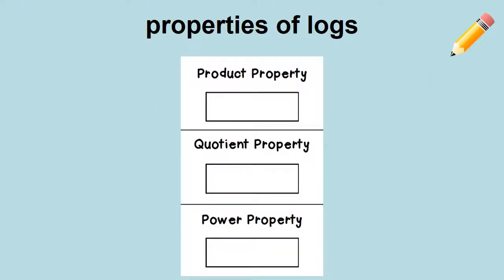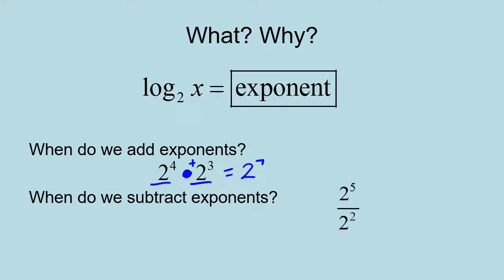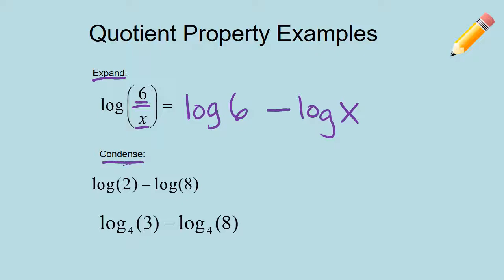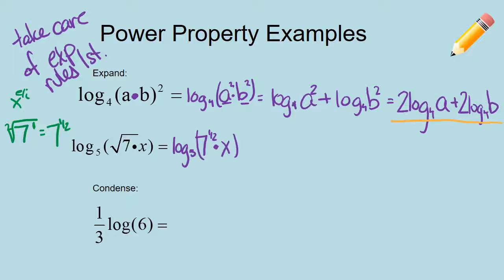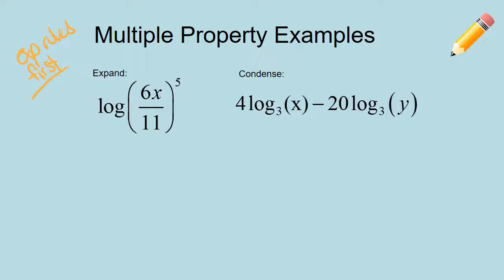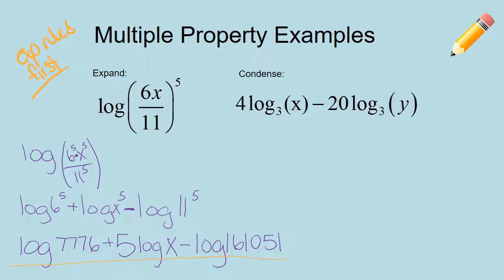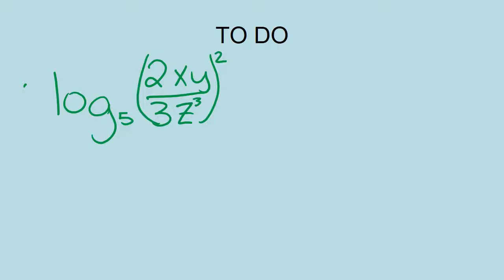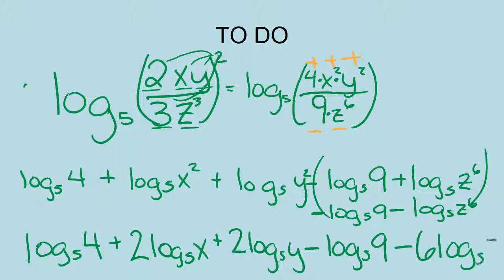Expand and Condense Logs (2018)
Let's explore how to expand and condense logarithmic expressions using the "Product Property", "Quotient Property" and "Power Property"